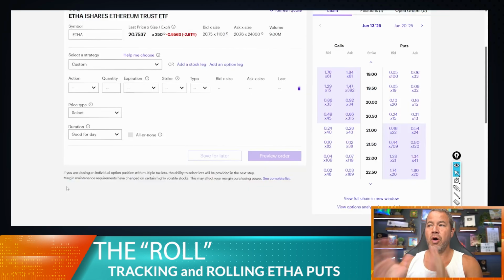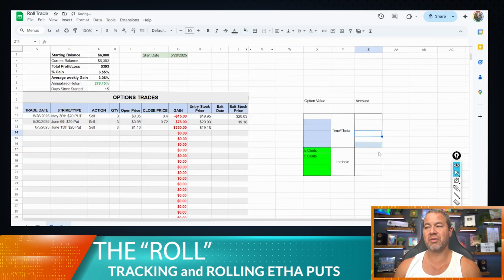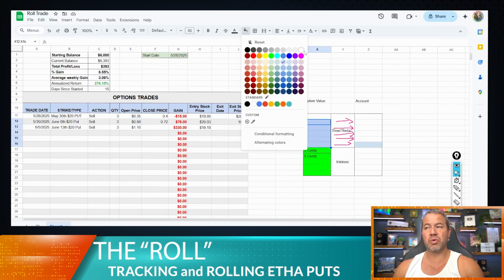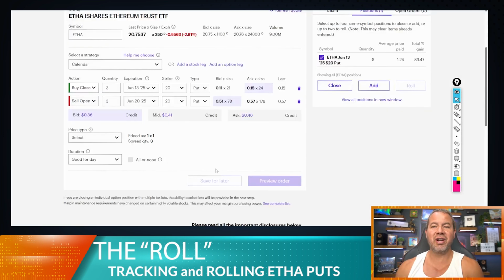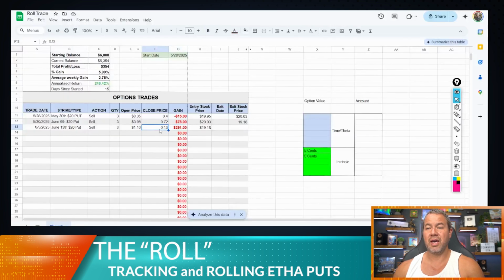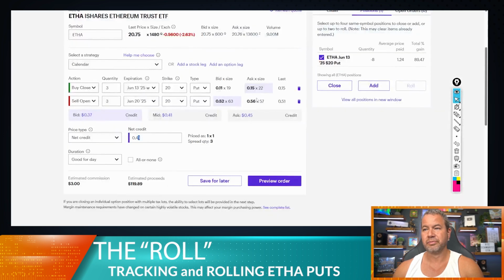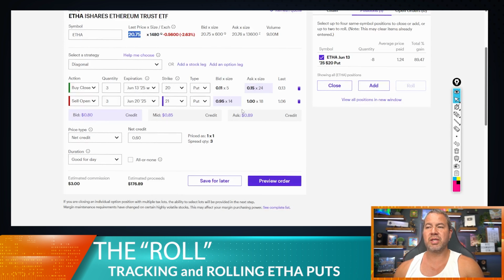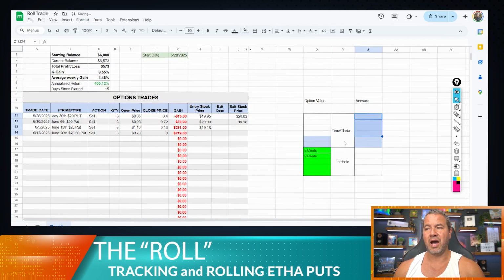HOW TO DO a CALENDAR SPREAD ROLL - ROLLING PUTS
Join our Digital Investor Education Community